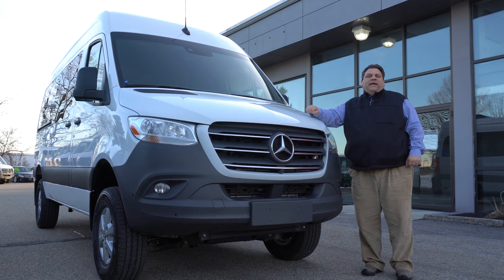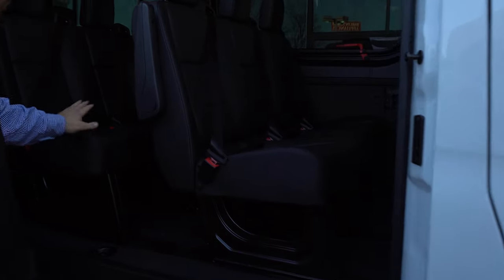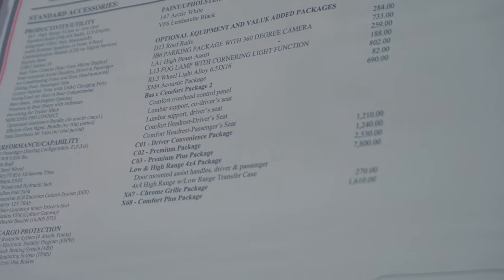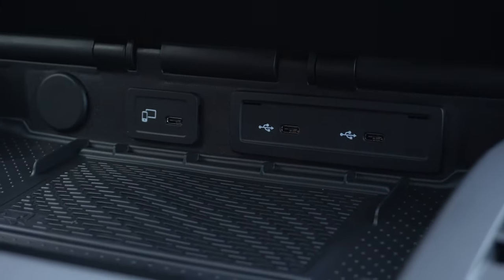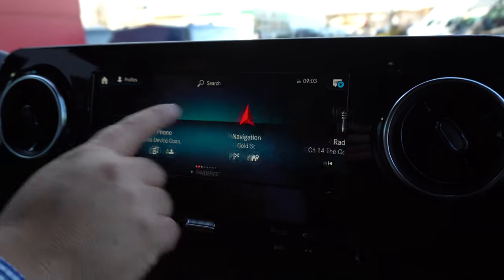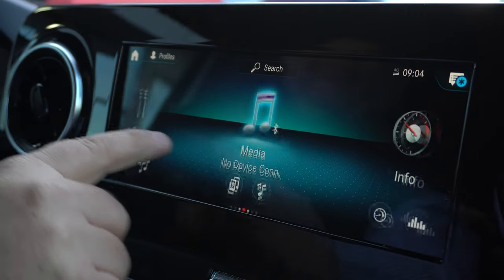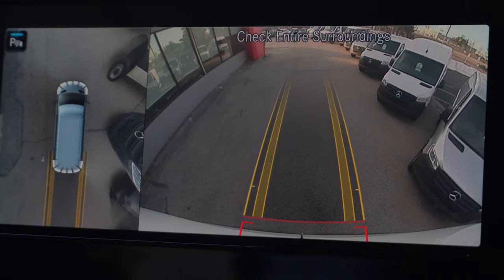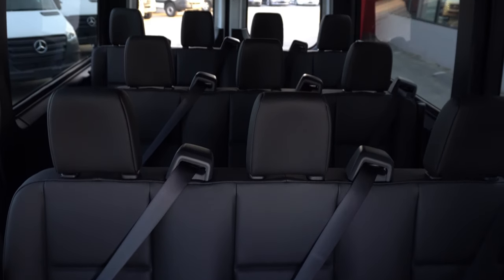2019 Mercedes-Benz Sprinter 2500 4x4 Passenger Van tour with Kurt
MSRP: $69,298 - Ready to ship anywhere in the stateside US, this rare 2019 4x4 4WD 144 Sprinter Passenger Van comes in Arctic White paint and a Black leatherette interior, only available for immediate delivery in Manchester, New Hampshire. Like technology? This has the impressive 10-inch touchscreen MBUX Multimedia intelligent navigation system, a 360 degree camera, traffic sign assist, smartphone tray with wireless charging, distance regulator distronic plus, blind spot assist, high beam assist, heated front seats, electrically folding exterior mirrors and more. Other Options and Packages: Premium Plus Pkg, Comfort Pkg 2, Driver Convenience Pkg, Premium Pkg, Low & High Range 4x4 Package, chrome grille pkg, comfort plus pkg, roof rails, intelligent navigation, fog lamps with cornering function, alloy wheels, and more.

As part of Prime Motor Group, we believe in giving you an experience that is fast, fair and simple. This means we use real market data from credible providers like Edmunds and KBB to validate our prices, so we spend less time negotiating and more time helping you find the perfect vehicle for you or your family!

Heated Seats, Navigation, Bluetooth, Back up Camera, Satellite Radio, Sprinter 2500 Passenger 144 WB High Roof, Passenger Van 4x4, 3.0L V6 Turbodiesel, 7G-TRONIC 7-Speed Automatic, 4MATIC®, Arctic White, Black Leatherette, 2 Additional Master Keys, 3rd row seats: bench, 4th-Row Bench Seat, 4x4 Package, 6.5J x 16" Light-Alloy Wheels, Acoustic Package, Active Brake Assist, Active Cruise Control, Active Distance Assist DISTRONIC, Active Lane Keeping Assist, ATTENTION ASSIST, Blind Spot Assist, Bucket Seats, Chrome Grille Package, Chrome Plated Radiator Grille, Comfort Plus Package, Cruise Control, Driver & Passenger Door-Mounted Assist Handles, Driver Convenience Package, Driver Seat Base 12V Power Outlet, Driver's Seat, Electrically Adjustable Co-Driver Seat, Electrically Adjustable Driver Seat, Electrically Folding Exterior Mirrors, Fog Lamps w/Cornering Light Function, Free Map Data Updates for 3 Years, Front Passenger Seat, Heated & Electrically Adjustable Exterior Mirrors, Heated Driver Seat, Heated Front Passenger Seat, High Beam Assist, Hinged Lid for Left & Right Storage Compartments, Instrument Cluster w/Color Display, Intelligent Navigation, Leather Steering Wheel, Leatherette Upholstery, Mounting Rails For Roof Rack, Multifunction Steering Wheel, Navigation, Navigation System, Parking Package w/360 Degree Camera, Premium Package, Premium Plus Package, Radiator Grille Frame in Vehicle Color, Radio: MBUX Multimedia System w/10.25" Touchscreen, Rain Sensor, Rear View Camera w/Head Unit Display, Sirius XM Satellite Radio, Traffic Sign Assist, Tray For Smartphones w/Wireless Charging, Wet Wiper System.